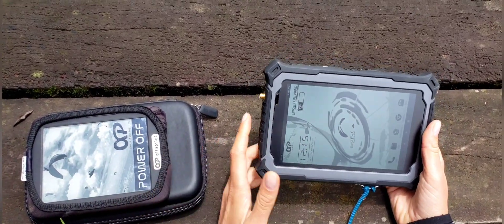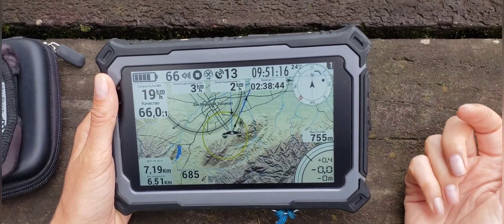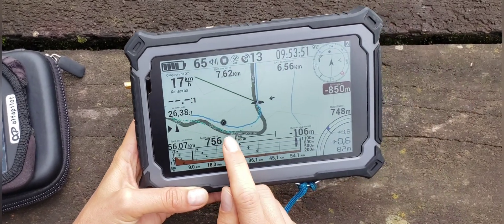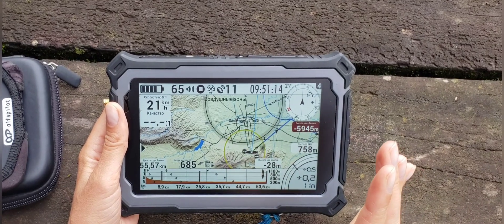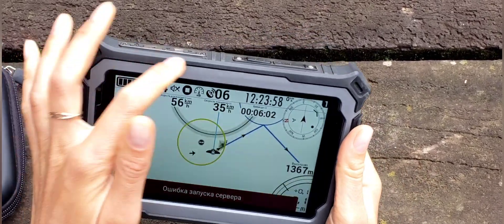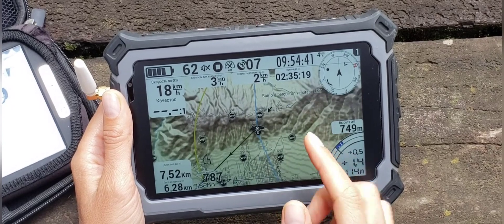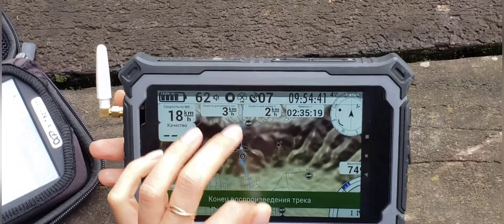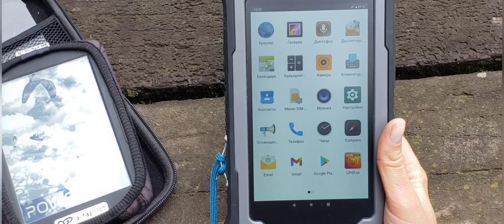2021 Alfa Pilot CS Free Flight instrument by Daria Krasnova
At the World Championships Paragliding in Tucuman I saw many competition pilots flying with the AIR3 flight instrument. Few pilots, including Daria Krasnova  were flying with the similar looking Alfapilot CS.
There is a third similar flight instrument the GoFly FlightDeck 7C.
All three instruments have a high NITS value screen for high visibility and more similar features.
This video is only about the new Alfapilot CS.